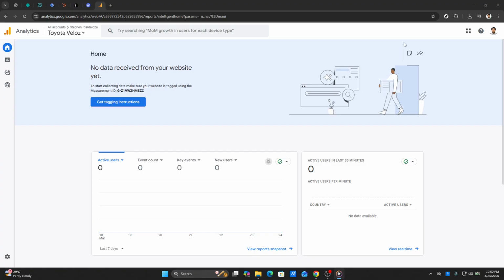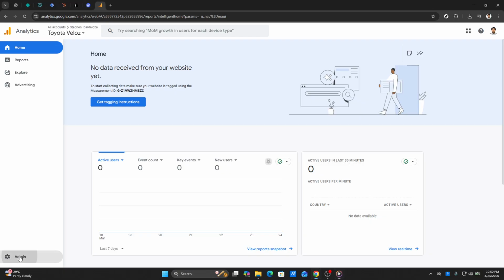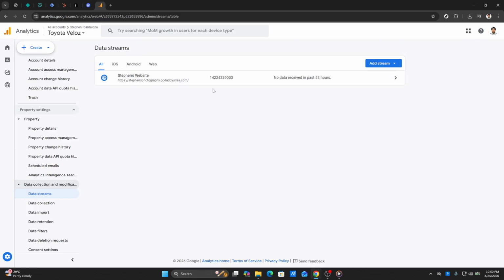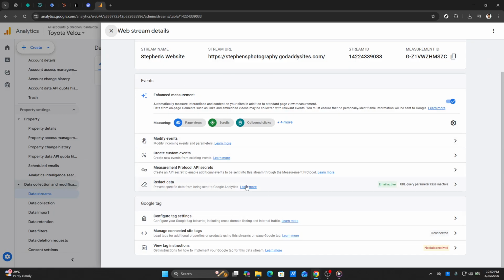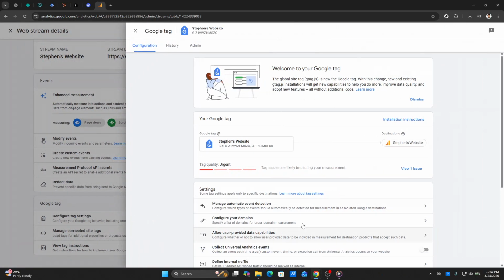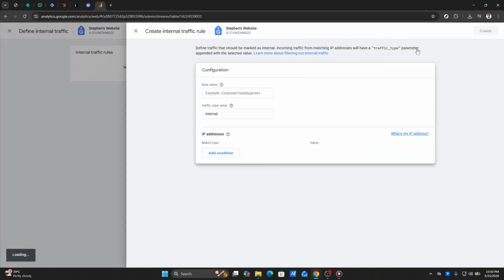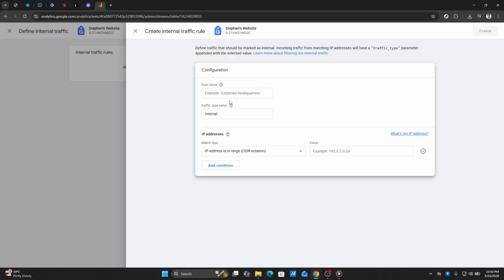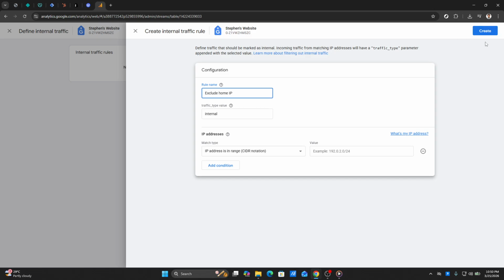How to Exclude a Home IP Address in Google Analytics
In this video, I’ll show you how to exclude a home IP address in Google Analytics.

The method is very simple and clearly described in the video. By following all the steps, you’ll easily learn how to exclude your home IP address from Google Analytics tracking.